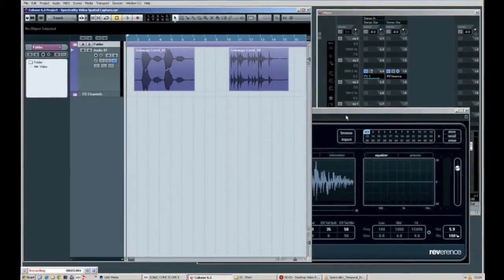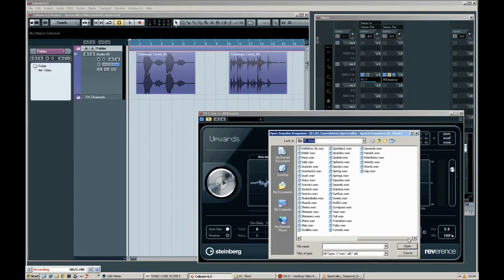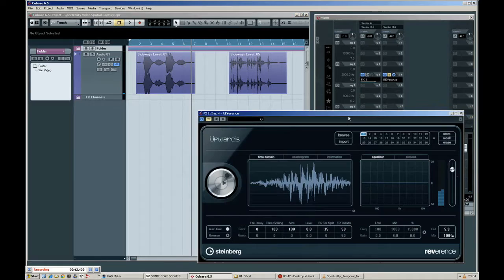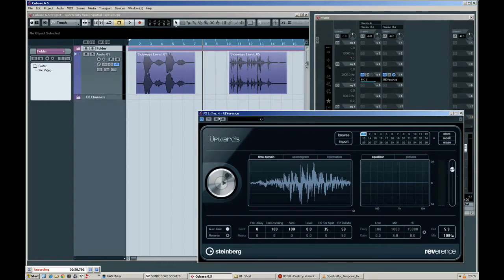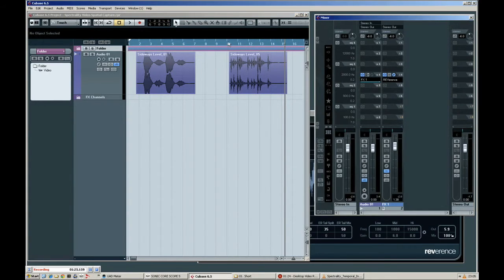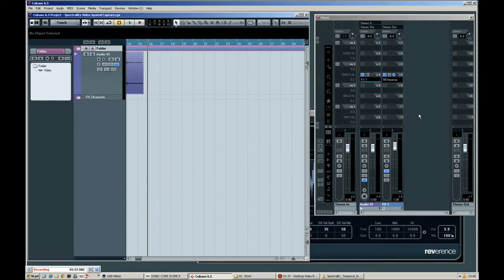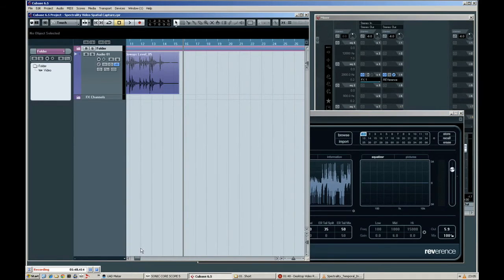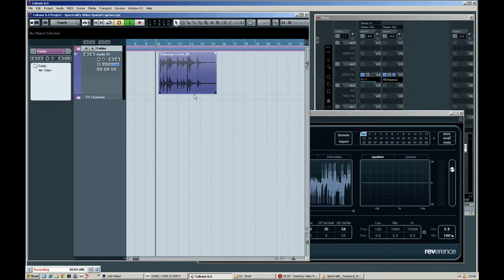Loading Spectrality Impulses Into Cubase's Reverence Reverb - from Particluar Audio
show this short user guide for loading 'Spectrality' impulses into Cubase's Reverence reverb, from Particluar audio.

Particular paint the world in color with Spectrality -- Temporal Impulses; convolution patterns of granular mashups, twisted harmonic delays and modulation madness.

Suitable for just any style craving fantasy and otherworldliness Particular Audio's 'Spectrality' has been created by plucking very short sounds on pianos, plastic buckets and windows to old fashioned synthesizers and guitars, sent through a diverse range of effects and then through some analogue goodness on it's way back.